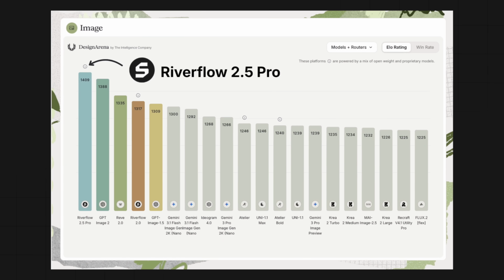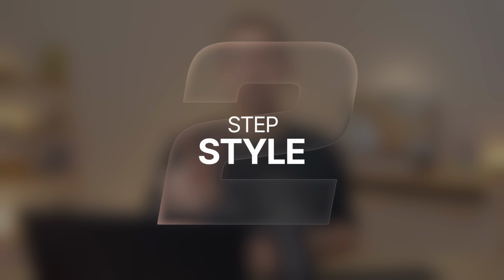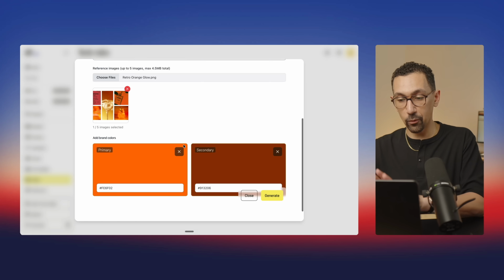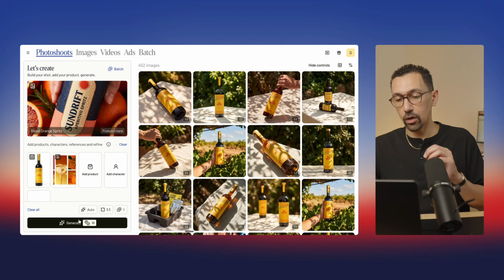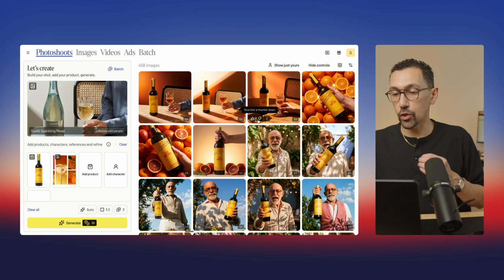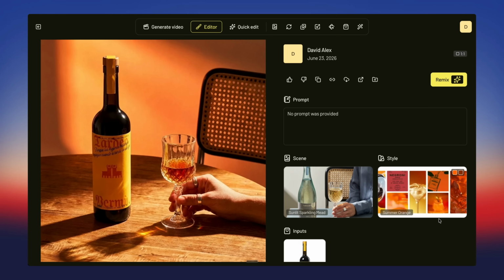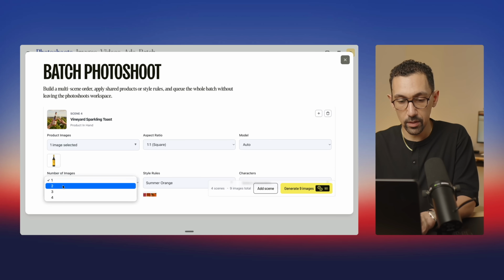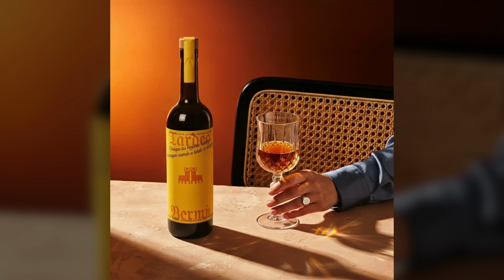How I Made a High End Ad Campaign in Hours Using AI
I gave myself one afternoon to build a complete luxury ad campaign - photo shoots, static ads, video ads - with no camera, no studio, and no design team. If you're making content for a brand right now, you know the squeeze: tighter deadlines, smaller budgets, smaller teams, and algorithms that feel hungrier than ever. Most AI tools generate 10 images that look completely different, but Riverflow is a creative production system, not an image generator - and Riverflow 2.5 Pro just ranked as the #1 image model in the world on Design Arena, beating GPT Image 2 and Gemini.

Walking through the Three S's framework - Setup, Style, and Scale - including the step most brands skip that ruins their results. You'll see how to import your entire brand from just your URL, build a custom style from a mood board, batch generate 10 images in one go, and turn any image into static ads or video ads ready for Meta and TikTok. The final campaign: 10 keepers in less than an hour, cohesive and premium, when this process would normally cost tens of thousands of dollars in studios, photographers, props, and models. Over 5,000 creative teams are already using it.

⏱️ TIMESTAMPS:
0:00 - One Afternoon Campaign
1:23 - The Three S's
2:16 - #1 Image Model
2:54 - Setup (Brand Import)
4:33 - Style (Mood Board)
5:59 - Scale (Photo Shoot)
10:04 - Static Ads
11:11 - Video Ads
12:03 - Batch Creation
14:22 - Final Campaign
14:54 - Who It's For